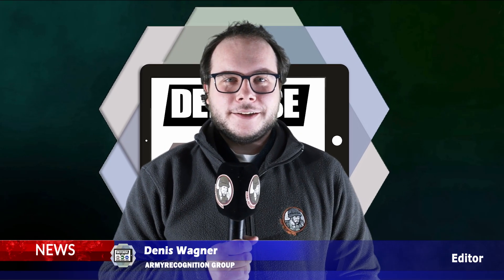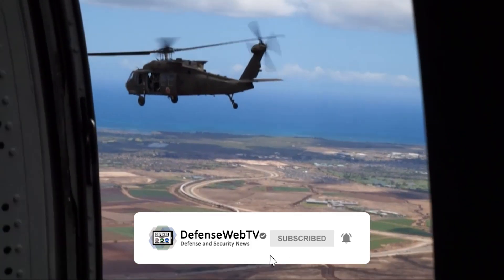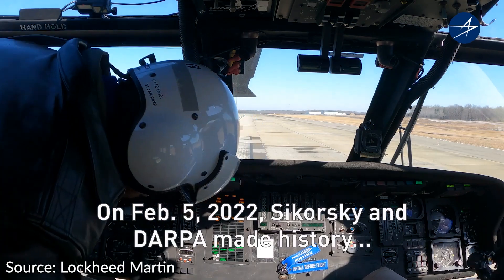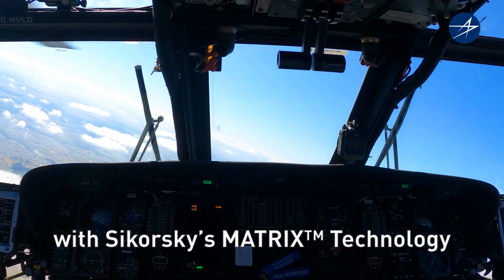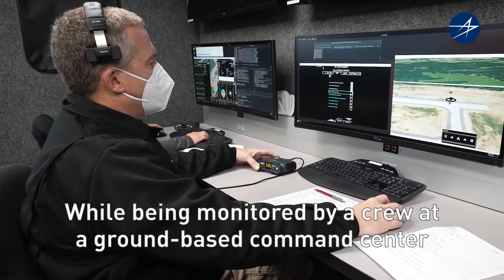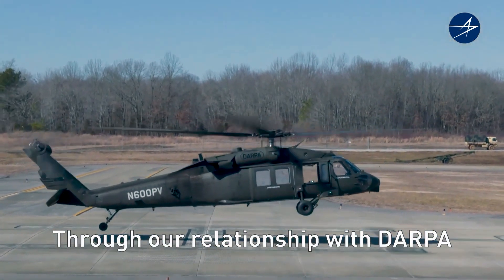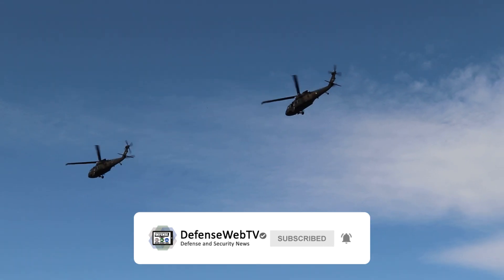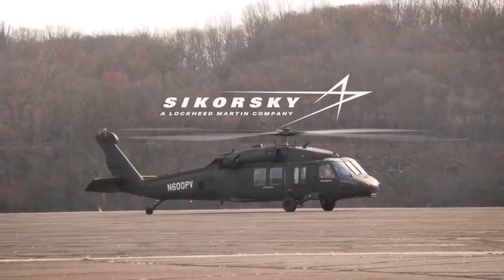US Black Hawk helicopter completes first unmanned flight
The U.S. Defense Advanced Research Projects Agency (DARPA) Aircrew Labor In-Cockpit Automation System (ALIAS) program completed a first ever flight of a UH-60A Black Hawk helicopter without anyone onboard. Sikorsky, a Lockheed Martin company, completed 30-minutes of uninhabited flight with the optionally piloted vehicle (OPV) over the U.S. Army installation at Fort Campbell, Kentucky on February 5th. An additional uninhabited flight was also conducted on February 7th.